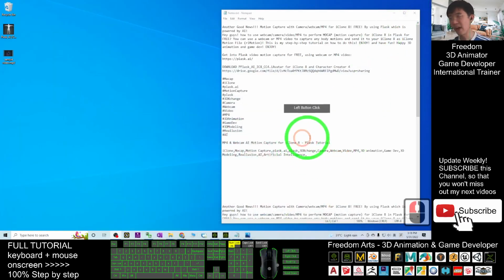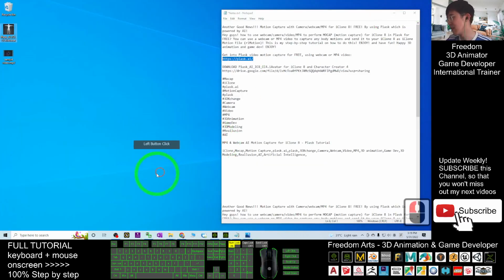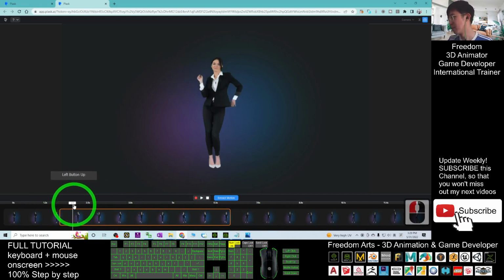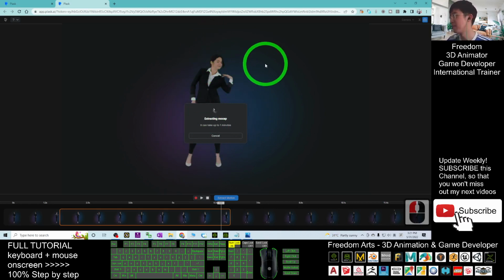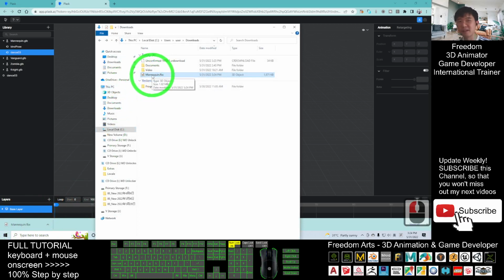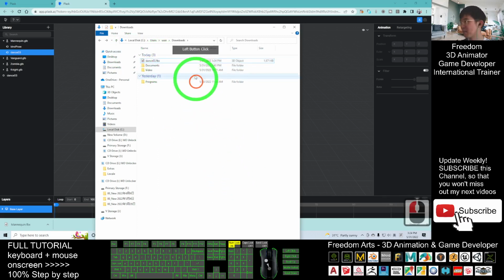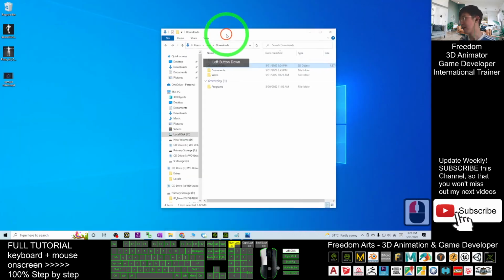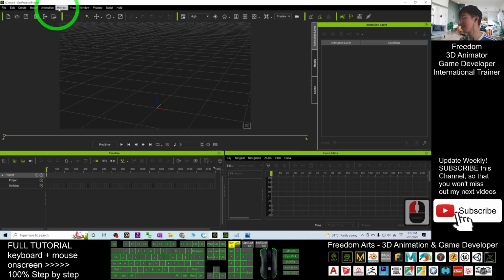Webcam & MP4 AI Motion Capture for iClone 8 - Plask AI Tutorial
- Another Good News!!! Motion Capture with Camera/webcam/MP4 for iClone 8! FREE! By using Plask which is powered by AI!
Hey guys! how to use webcam/camera/video/MP4 to perform MOCAP (motion capture) for iClone 8 in Plask for FREE? You can use a webcam or MP4 video to capture any body motions and send it to your iClone 8 as iClone Motion File (rlMotion)! This is my step-by-step tutorial on how to do this! ENJOY! and have fun! Happy 3D animation and game dev! ENJOY!

Get iClone 8 and CC4 Contents

Webcam & MP4 AI Motion Capture for iClone 8 - Plask Tutorial

Your friend,
FREEDOM